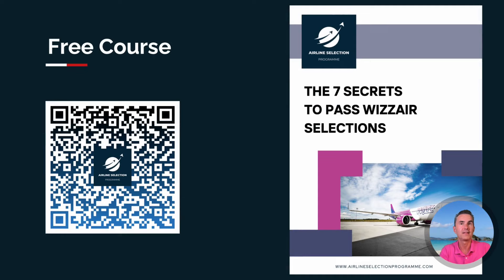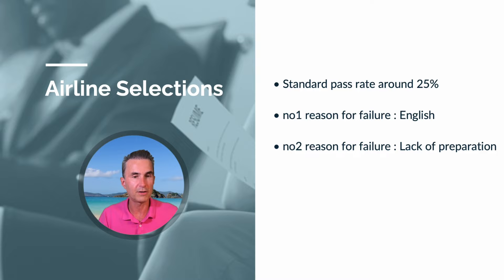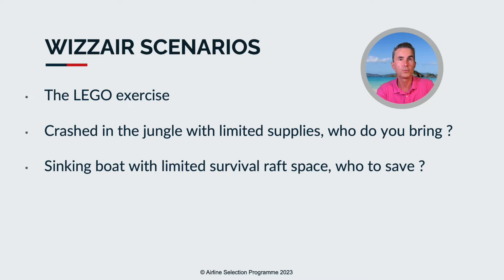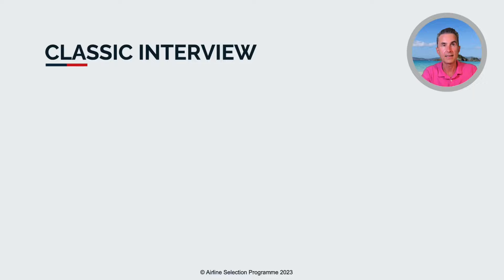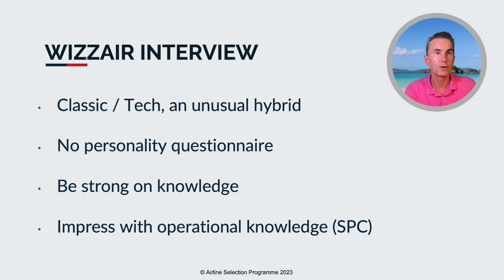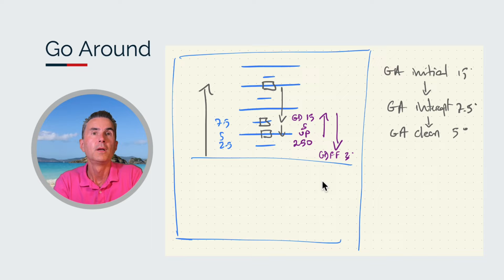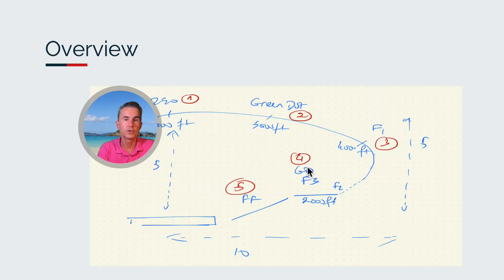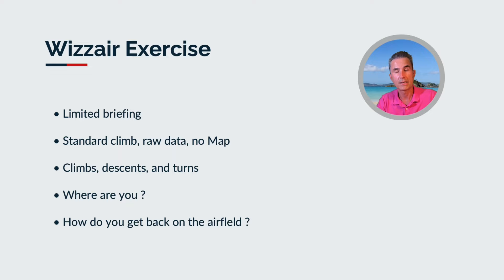How to pass Wizzair pilot selections ✈️🇭🇺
In this webinar, recruitment expert Guillaume Debauchez explains how to pass your Wizzair Pilot Selection.

Details of our offerings at 0:44:26

0:00 Free Course
0:01:29 Webinar Schedule
0:08:20 Group Exercise
0:21:04 HR and Tech Interview
0:26:11 Sim Exercise
1:00:14 Offerings
1:08:00 Questions

The special offers below were given live and will apply until Sunday, July 23rd, end of day
(not compatible with instalment plans)

Advanced Interview Course is the only eLearning course in the world that is focused on airline selections:

- 8 Modules
- 13h of content
- 5 detailed airline case studies
- Multiple other Airline Research sheets
- Monthly advanced Q&A sessions
- 1 year, unlimited access
- Access via browser, iOS and iPad OS Apps, with offline viewing
- Access to our Client specific Discord channel
- 16PF questionnaire (worth 300€, included in your purchase)
- A 45' 1:1 debrief of your 16PF questionnaire
- The option of a 1:1 practice interview with Guillaume (priced separately - 200€)

The Gold package contains all of our courses:
- Sim Preparation Course
- CV and Cover Letter Course

The platinum package adds the English Proficiency Course. It contains all of our courses:
- Sim Preparation Course
- English Proficiency Course

That's:
- All the courses we ever made
- 21 modules + 14 english lessons with more to come
- 37h of high quality content covering everything you need to know
- Interview + Sim + Operational + Writing skills +  English proficiency
- An official 16PF personality questionnaire and a 45' 1:1 personal debrief
- Research sheets for most large airlines recruiting today and more to come
- A320 and B737 spec sheets so you come in fully prepared
- CV and Cover Letter Templates

All of our courses can be accessed via our free iOS and iPadOS apps, for your convenience